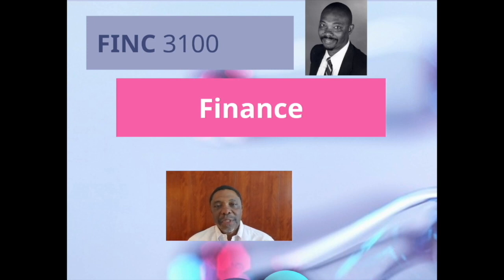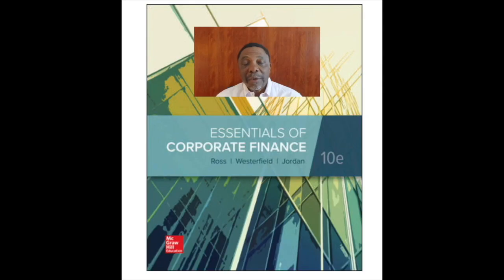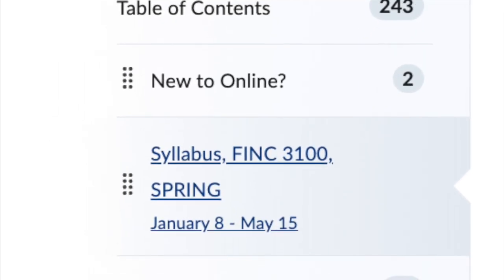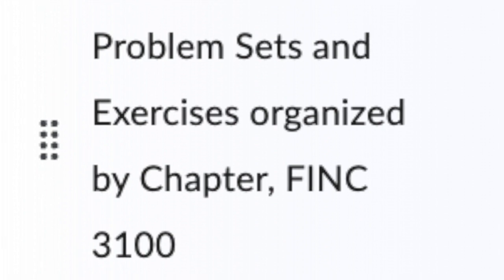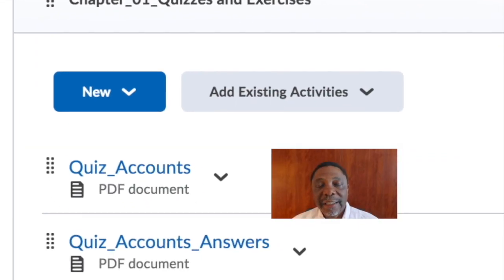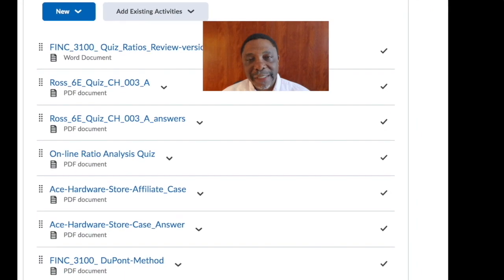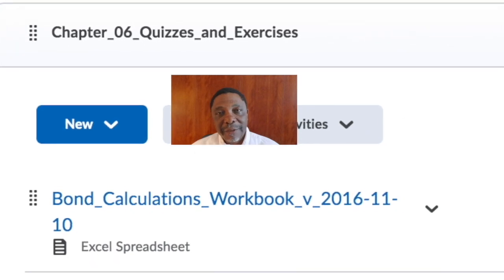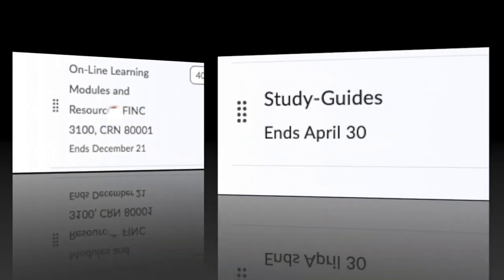FINC_3100_Final_EXAM_Preparation_v_2023_SPRING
This eight minute video identify available resources that students might use to prepare for the Final Examination for FINC 3100.